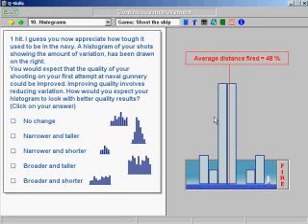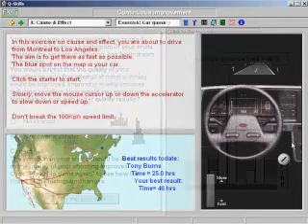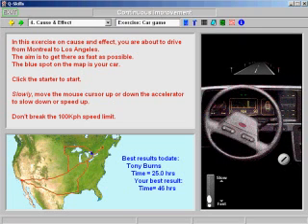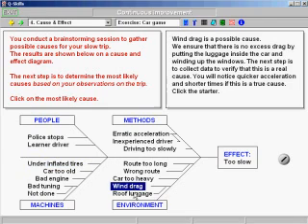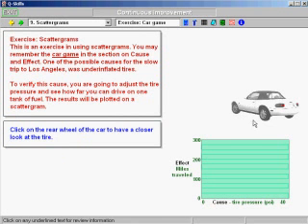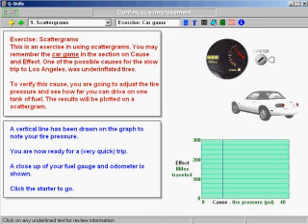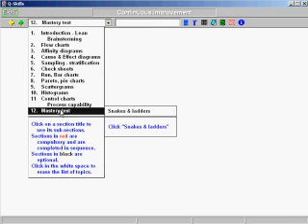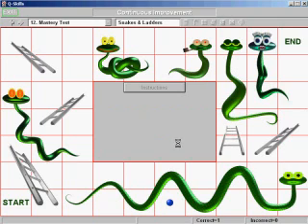Continuous Improvement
An introduction to Q-Skills, training in continuous improvement.  Q-Skills is designed to teach the principles of quality improvement to employees of any skill level from any industry.  It does this in an entertaining and motivating manner, with games, simulations and exercises.  Students have fun while they learn !  It's powerful administrator's facilities include extensive reporting and client customising capabilities.  A "team support" module guides teams on actual improvement projects.  Q-Skills has won a training design award from AITD. Hundreds of clients include GE, Florida Power & Light, Microsoft.